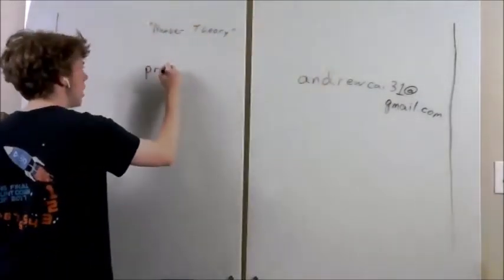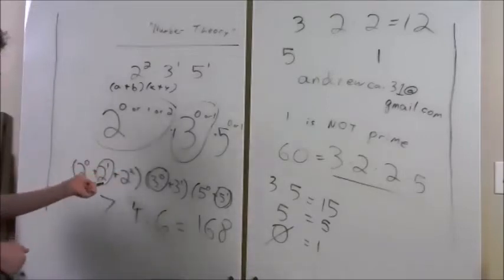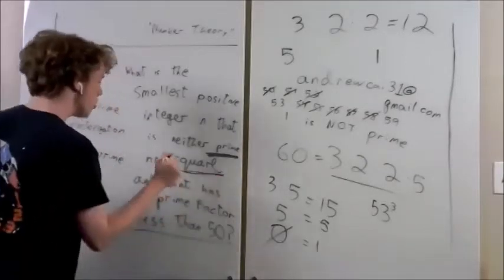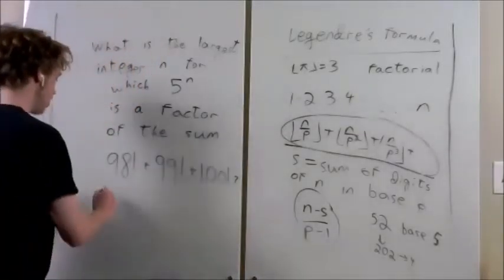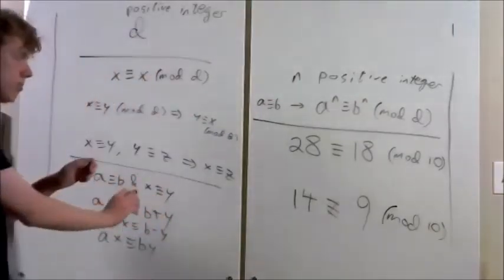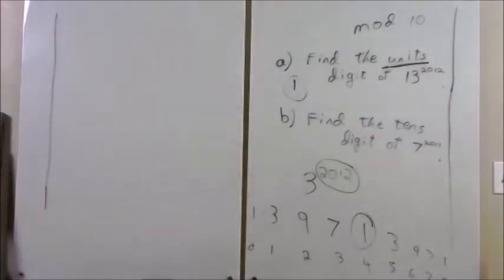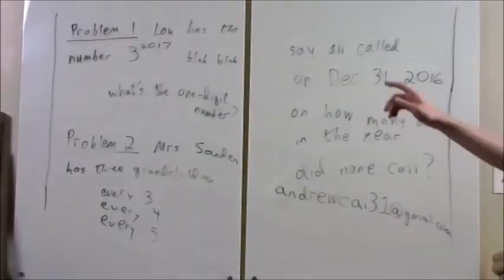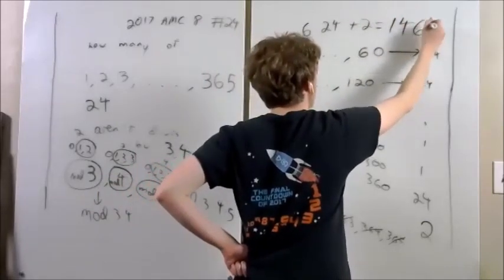Free Online Math Session #6 -- Number Theory by Luke Robitaille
The “Quartet” formed the original Texas Team that won the MATHCOUNTS Nationals in 2016. With Ben and Justin both heading to MIT in the fall, the four decided to hold a few math sessions for students who have just started their “math” journey.

Andrew Cai [2X MATHCOUNTS Nationals Runner-Up, MOPper, HMMT February Combinatorics Winner]
Ben Wright [MATHCOUNTS Nationals Countdown Participant, MOPper, HMMT February Geometry #8]
Justin Yu [MATHCOUNTS Nationals Countdown Participant, MOPper]
Luke Robitaille [2X MATHCOUNTS Nationals Champion, HMMT February Individual Winner, IMO Gold Metalist]

We are running six free special sessions during the next two weeks, aimed towards students who score ~15 on AMC 8.

We will cover six topics during these sessions:

Session 1: Polynomials [Andrew Cai]
Session 2: Sequences and Series [Justin Yu]
Session 3: Permutations and Combinations [Andrew Cai]
Session 4: Angle Chasing [Luke Robitaille]
Session 5: Similarity [Ben Wright]
Session 6: Number Theory [Luke Robitaille]